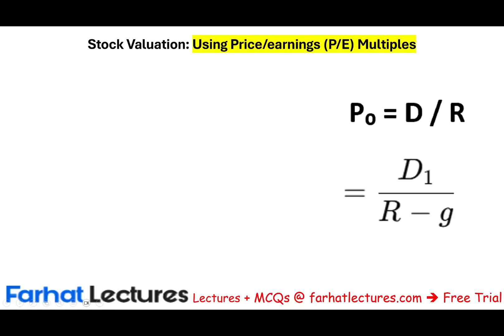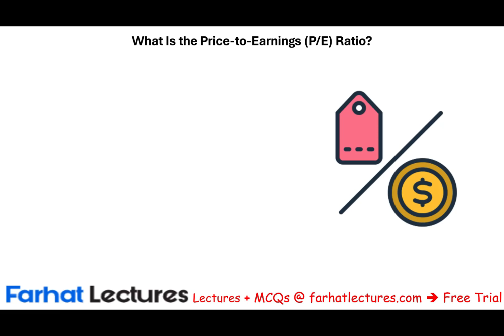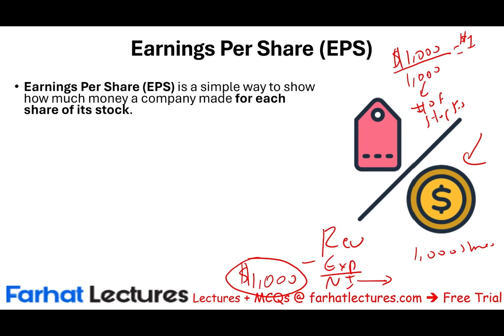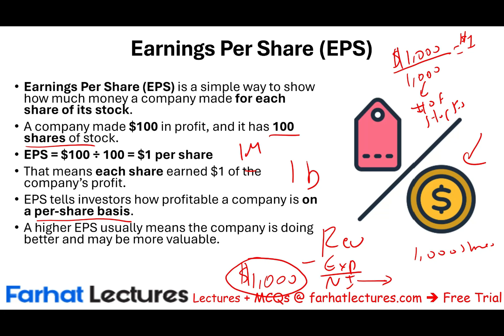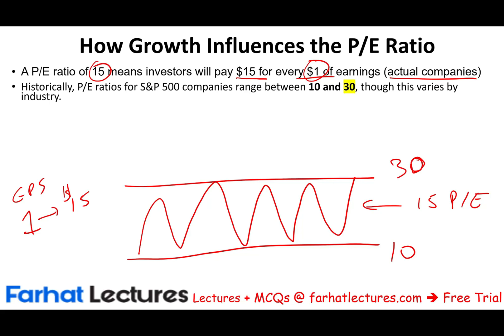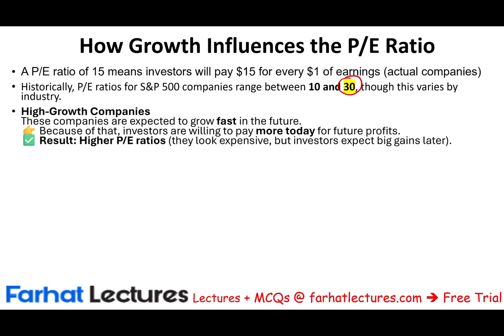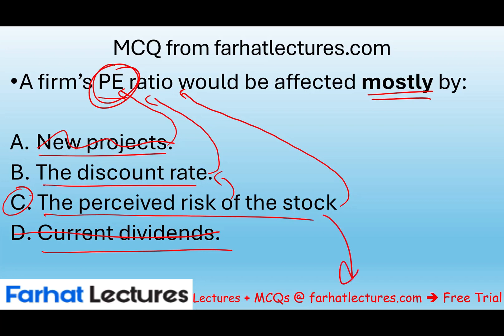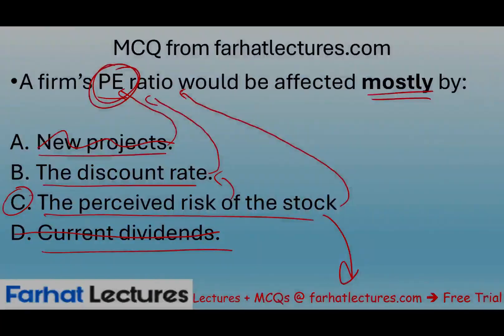Valuing Stocks Without Dividends: Using Price Earnings Ratio and Price-to-Sales Multiples.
Learn how to value common stock using multiples, specifically the Price-to-Earnings (PE) ratio and the Price-to-Sales ratio. This video explains how to determine a benchmark PE ratio, forecast future earnings, and apply these multiples to find a stock's value, especially for companies that don't pay dividends or have negative earnings. Examples from real-world companies like Walmart, Apple, Google, Amazon, and Netflix are discussed.

✔️College students or CPA Exam candidates, check my website for additional resources

This session covers stock valuation using multiples, a crucial concept in corporate finance. We explore how to use the PE ratio for companies that don't pay dividends and the Price-to-Sales ratio for newer, unprofitable companies. Understand how to calculate and interpret these multiples with real-world examples. Ideal for CPA Exam (BAR), CMA Exam preparation, and anyone interested in stock valuation.

Struggling to value a stock with no dividends? This video provides a clear explanation of how to use the Price-to-Earnings (PE) ratio and Price-to-Sales ratio as alternative valuation methods. Learn how to find benchmark multiples, forecast earnings, and apply these techniques with examples from well-known companies.

Understanding Price-Earnings Ratio and Multiples
The Price-Earnings (P/E) Ratio is one of the most widely used tools in financial analysis and equity valuation. It expresses the relationship between a company’s stock price and its earnings per share (EPS). Investors use this ratio—and related valuation multiples—to evaluate a stock's relative value, compare companies across sectors, and make informed investment decisions.

2. Interpreting the P/E Ratio
High P/E Ratio: Indicates high market expectations for future growth. Often found in growth or technology stocks.

Low P/E Ratio: May suggest undervaluation, maturity, or risk. Common in value or cyclical stocks.

However, a high or low P/E must be interpreted in context—industry averages, economic cycles, and company-specific factors all matter.

3. Forward vs. Trailing P/E
Trailing P/E: Based on actual earnings over the past 12 months.

Forward P/E: Uses projected earnings over the next 12 months.

Forward P/E is considered more forward-looking but relies on estimates, which can be inaccurate.

4. Limitations of the P/E Ratio
Not Comparable Across Industries: A P/E of 15 may be high in one sector and low in another.

Earnings Manipulation: Earnings can be influenced by accounting choices.

Ignores Growth Rates: A company with strong growth may look expensive on a P/E basis when it is actually fairly valued.

6. Practical Use of P/E and Multiples
Analysts and investors use these metrics to:

Screen undervalued or overvalued stocks

Compare firms within the same industry

Assess the justification for current stock prices

Support decisions on mergers, acquisitions, or portfolio adjustments

Conclusion
The Price-Earnings Ratio and its related valuation multiples serve as fundamental tools in equity valuation and investment analysis. When used in conjunction with other financial indicators and qualitative factors, they offer valuable insights into a company’s performance, growth prospects, and relative value in the marketplace.